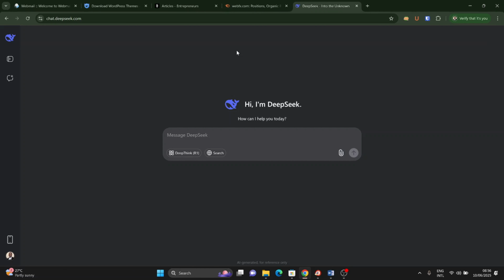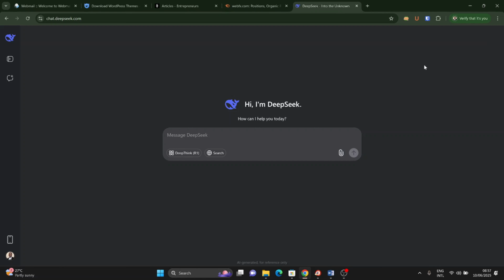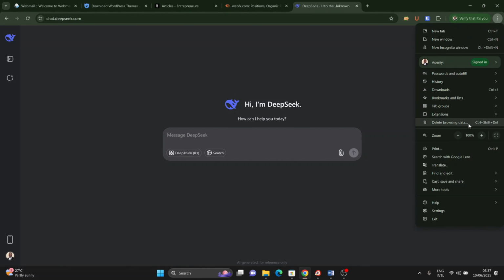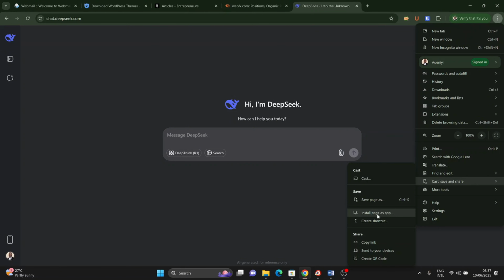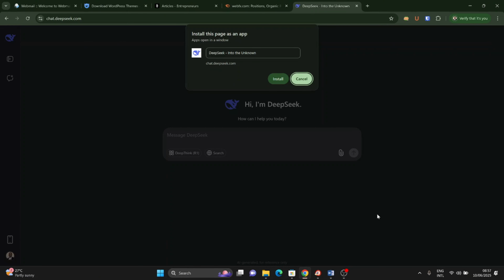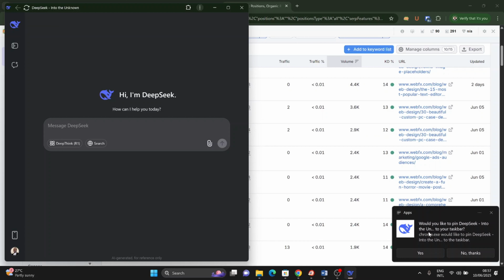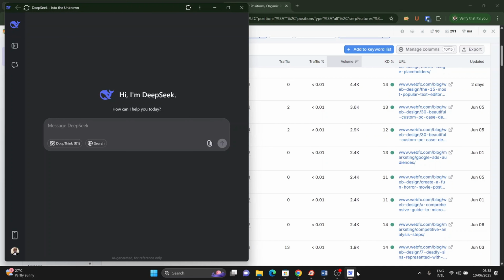How to Add Deepseek AI as an App on Windows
Let me show you how you can have quick access to Deepseek AI right from your desktop in this easy guide. Add Deepseek AI as a standalone app on your Windows PC using your browser. Perfect for faster access and a cleaner workflow.